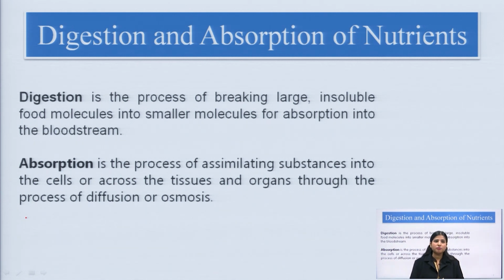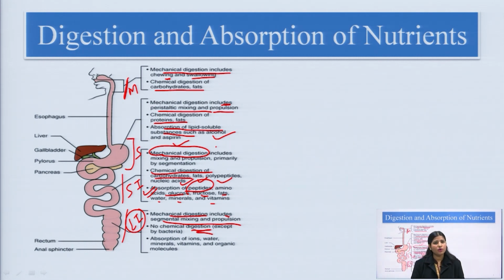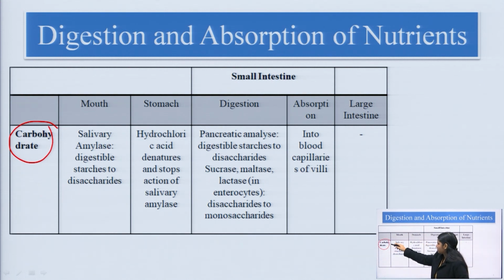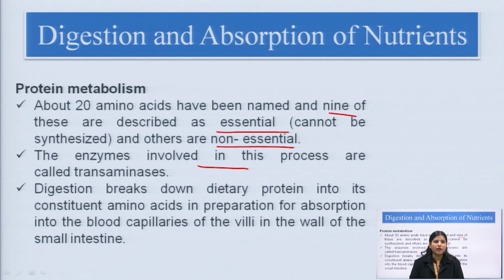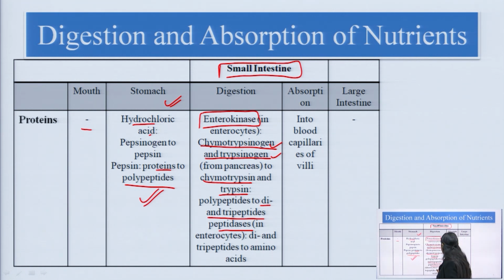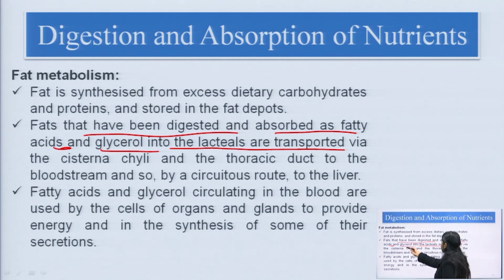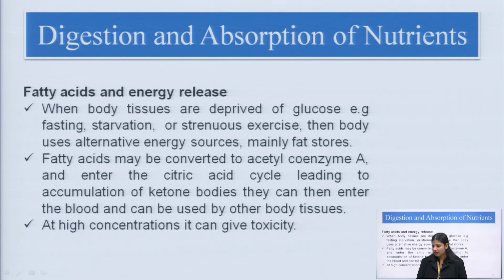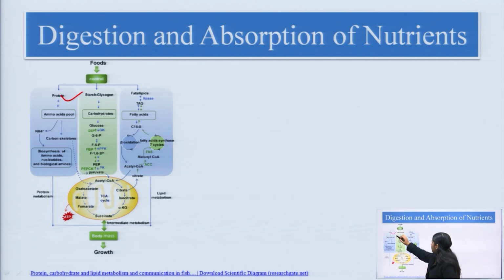Human Anatomy & Physiology-II | Digestion and Absorption of Nutrients | AKTU Digital Education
Human Anatomy & Physiology-II | Digestion and Absorption of Nutrients |